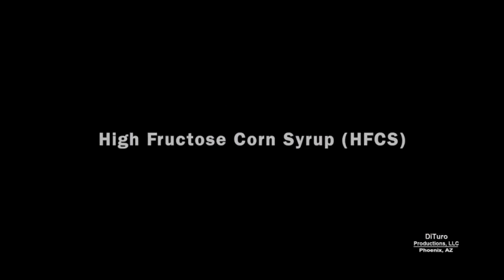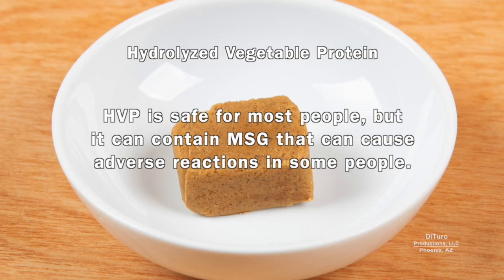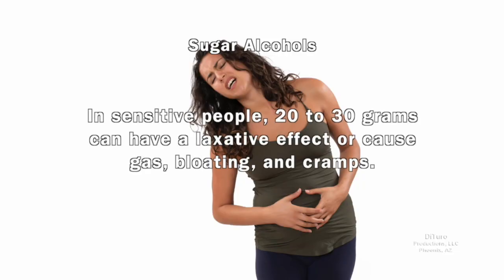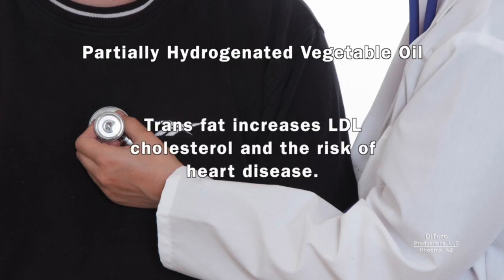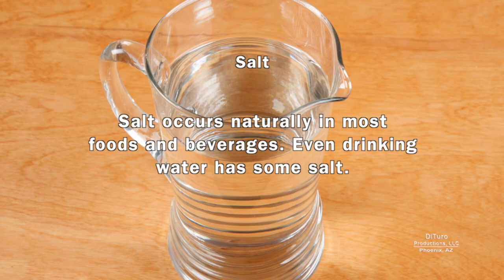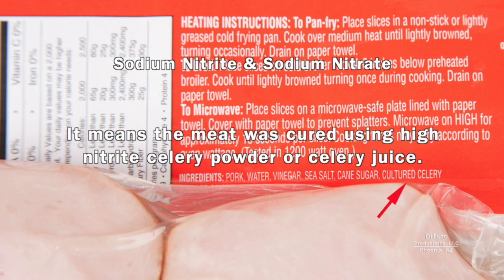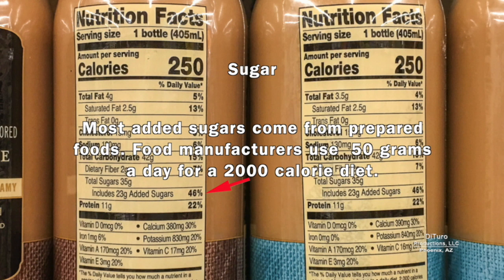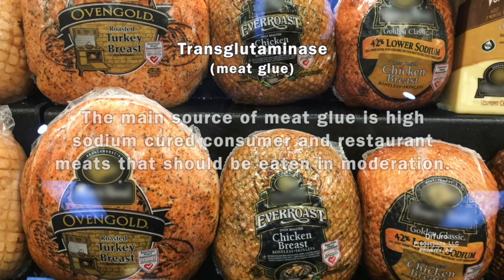40 Synthetic & Natural Food Additives Part II (700 Calorie Meals) DiTuro Productions LLC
Are processed food additives safe? Part II of this two part video shares safety information for the following additives:

• High Fructose Corn Syrup
• Hydrogenated Starch Hydrolysate (HSH)
• Hydrolyzed Vegetable Protein (HVP)
• Invert sugar
• Lactose
• Sugar alcohols
• Monk fruit
• Monosodium Glutamate (MSG)
• Partially Hydrogenated Vegetable Oil
• Phosphoric Acid & Phosphates
• Propylene Glycol
• Quinine
• Salt
• Sodium Benzoate & Benzoic Acid
• Sodium Nitrite & Nitrate
• Sucralose
• Sugar
• Sulfites
• Tert-Butylhydroquinine (TBHQ)
• Transglutaminase (meat glue)